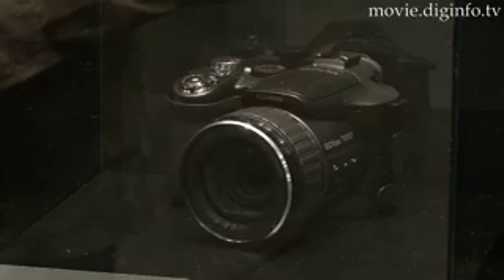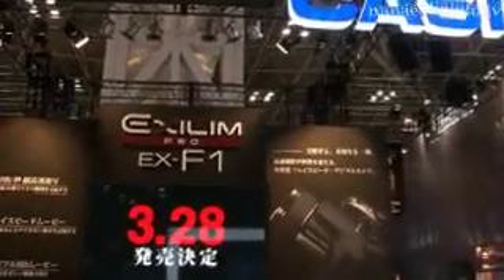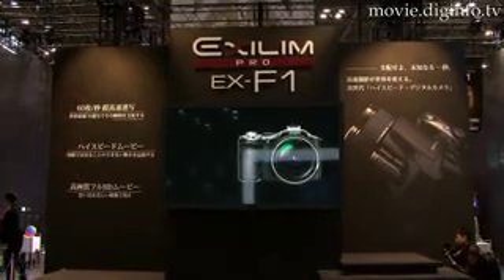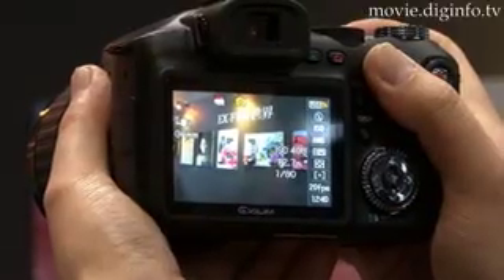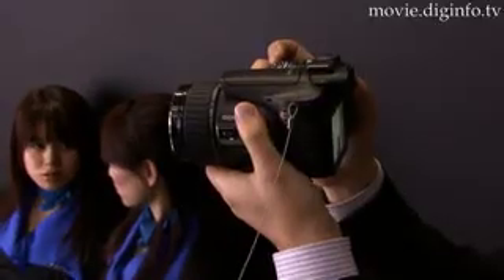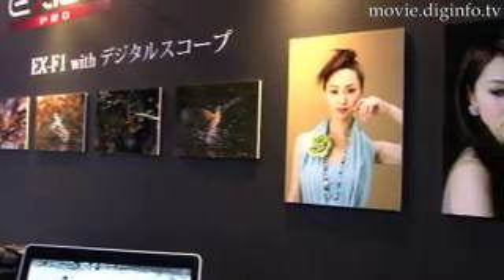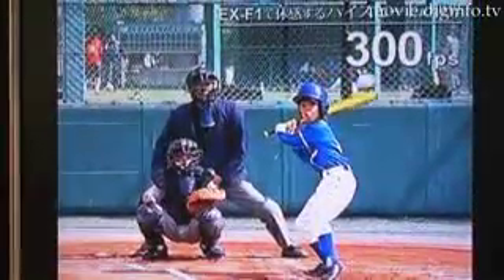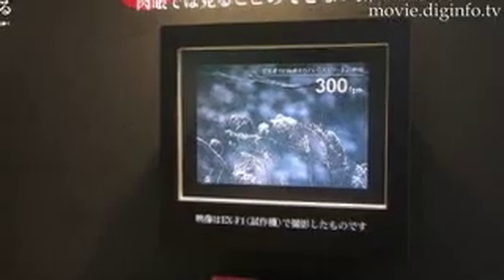EX-F1 : DigInfo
Displayed at PIE 2008 in Tokyo, Casio's new EX-F1 camera is equipped with a 6 megapixel CMOS sensor and a 12x optical zoom and has many capabilities not found on other digital SLR cameras such as an extremely high shutter speed and high speed movie recording function.  The high speed burst mode can capture images at a rate from 1 fps to 60 fps in regular light conditions and even in low light the rapid flash function makes it possible to shoot at 7 fps.  A built in LED light allows shooting at 10-60 fps.  A continuously recording buffer makes sure that even if the button is pushed late, the camera can capture the desired moment since recording occurs even before the button is pushed.  The high speed movies can be recorded at variable speeds including 300, 600 and up to maximum of 1,200 fps.  With the movie button movies can be shot quickly without having to switch modes.  A slow motion review button makes it possible to view both images taken in burst mode and movie mode frame by frame.  Along with these two features the camera can record Full HD 1920x1080 movies at up 60 fps.  Movies can also be recorded at 1280x780 resolution and 640x480. This camera will be on sale March 28th.